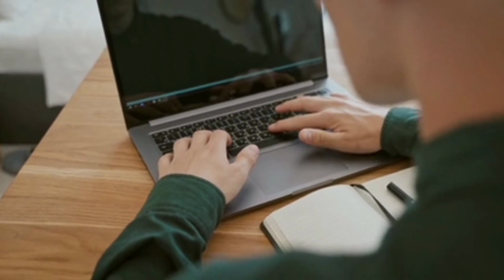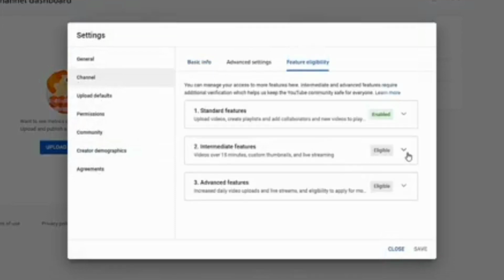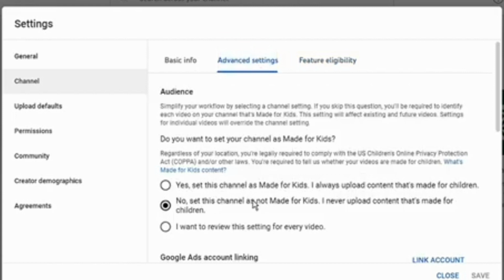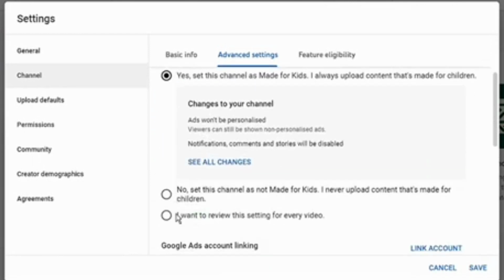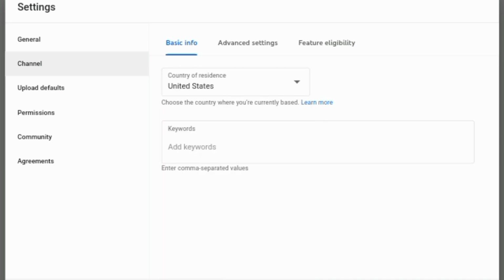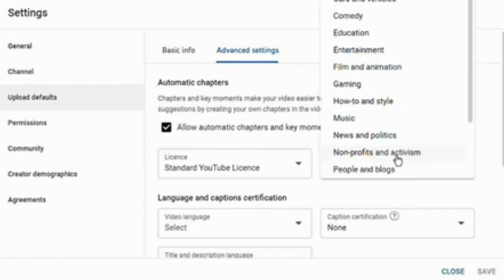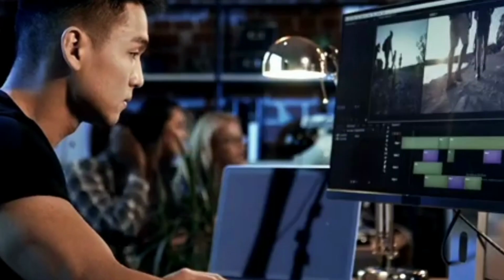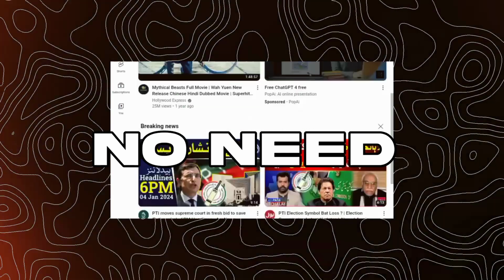2024 YouTube Blueprint | Start Your Channel Like a Pro with These Steps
2024 YouTube Blueprint | Start Your Channel Like a Pro with These Steps

Unlock the secrets🔍 to a thriving YouTube channel in 2024 with our comprehensive guide on how to create, launch, and optimize your content hub. Learn the strategies for success, discover the key elements of a successful YouTube channel, and master the art of creating a new YouTube channel that stands out in 2024. Elevate your online presence and embark on a journey to make your mark in the digital realm. 🚀

• how to make a successful youtube channel in 2024
• how to make a youtube channel on a phone
• How to make new Youtube Channel in 2024
• Right way to Create Youtube Channel in 2024
• How to create a Youtube Channel and earn money